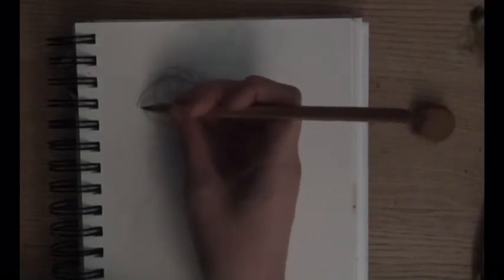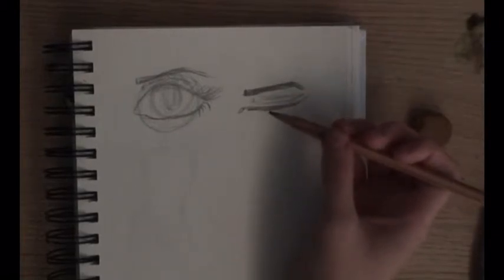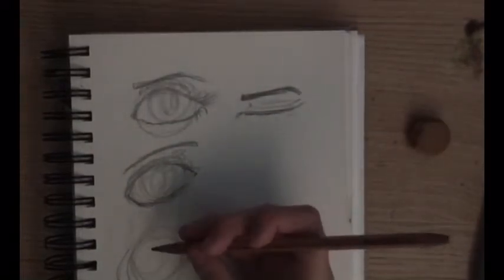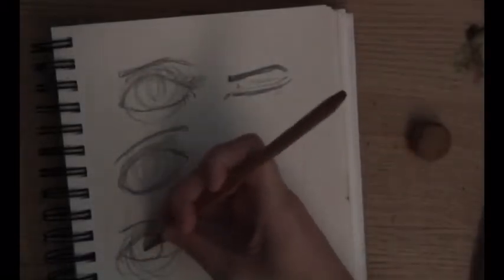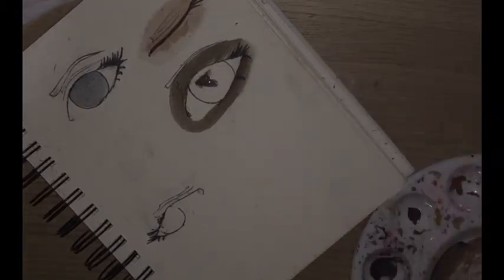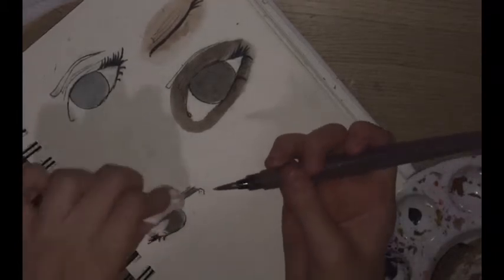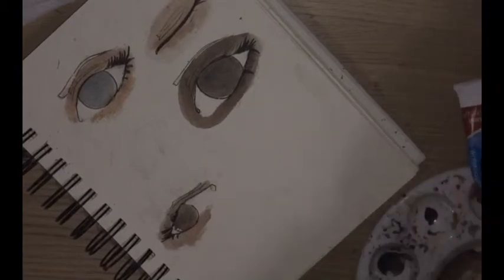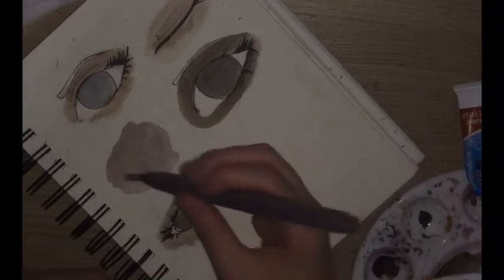Drawing ideas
Hello everyone I’m Eireann. M